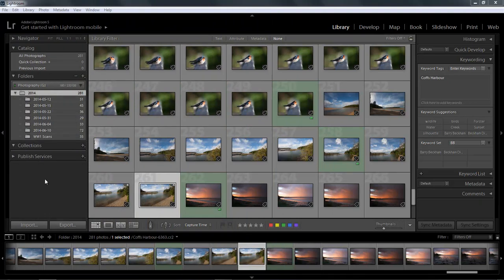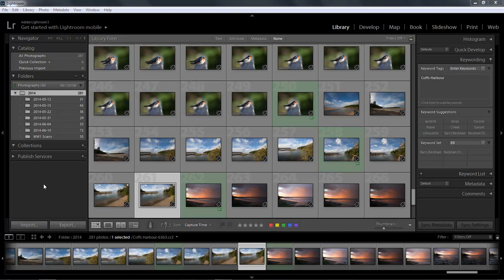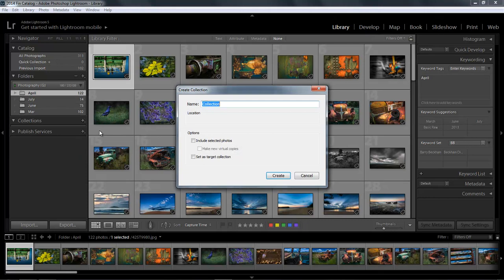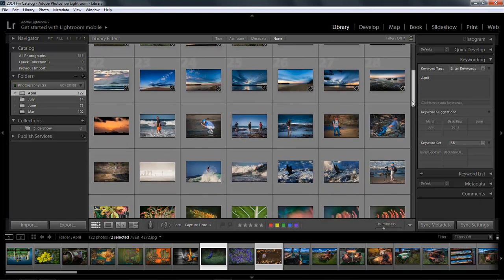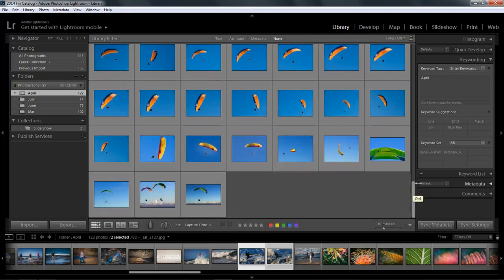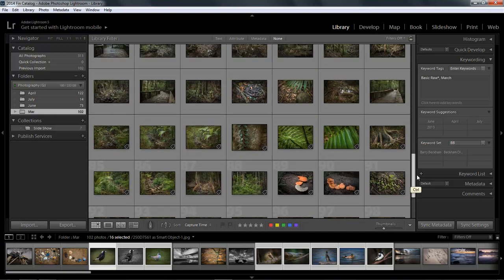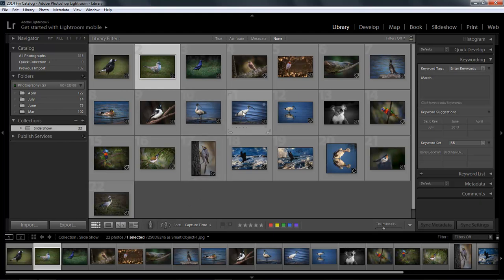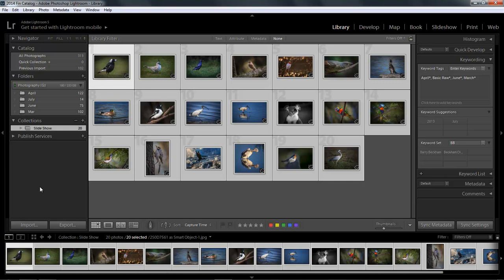Lightroom - Video 016 – Creating Collections